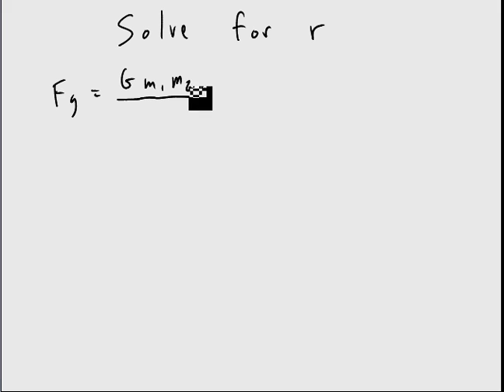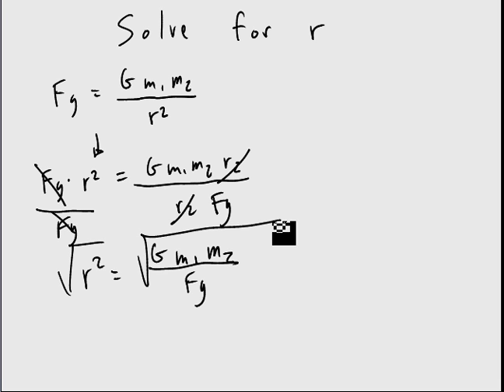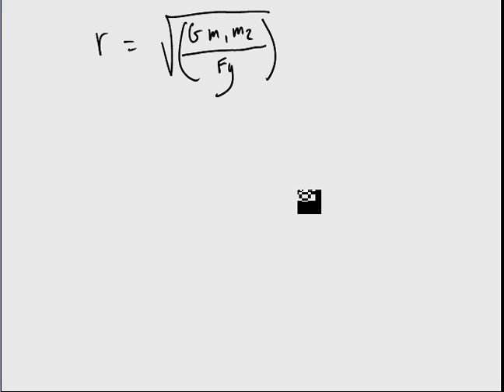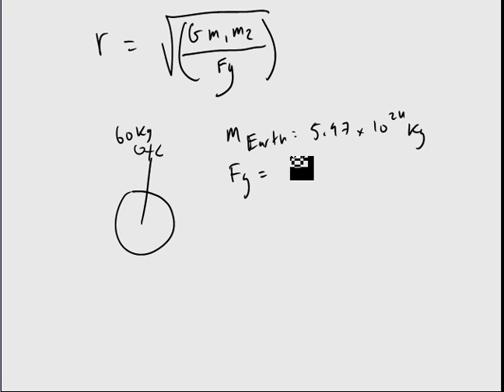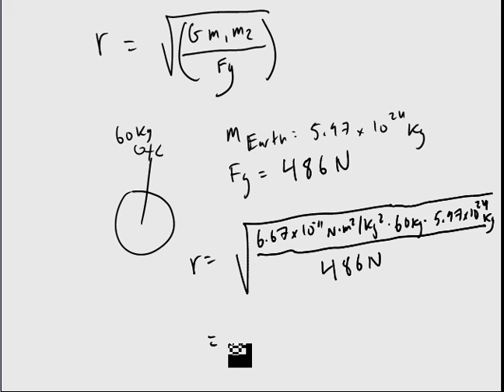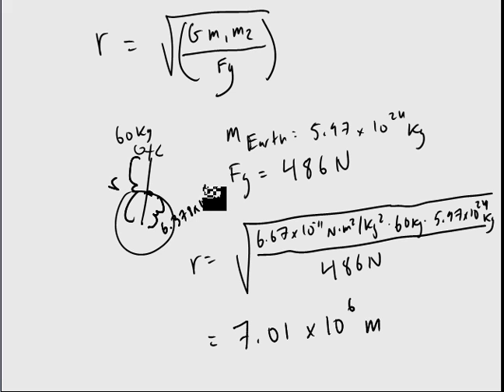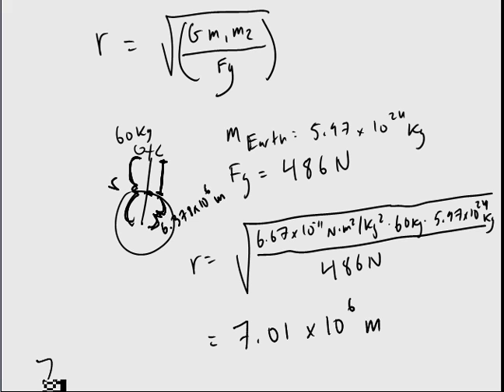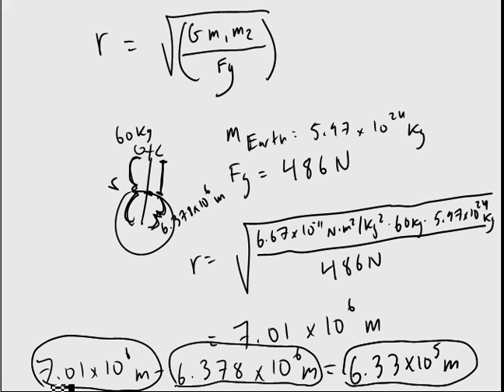Solving for r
Solving for r. (Video 10 of Gravity)